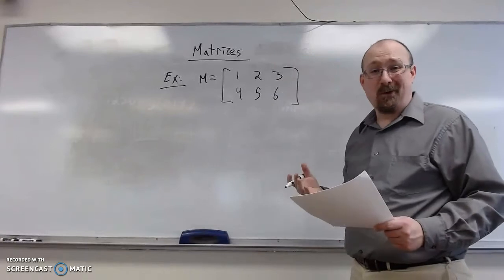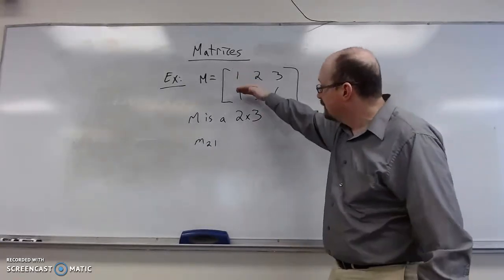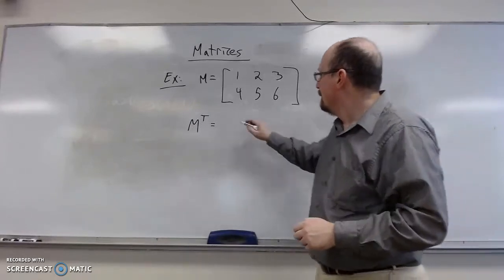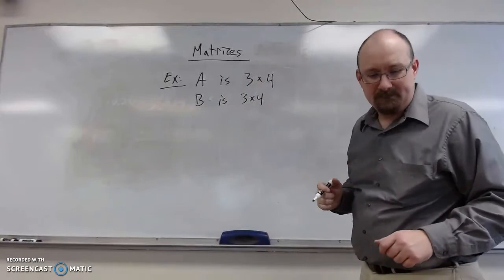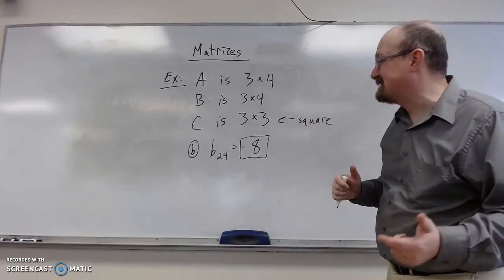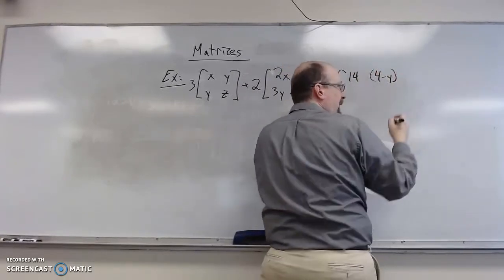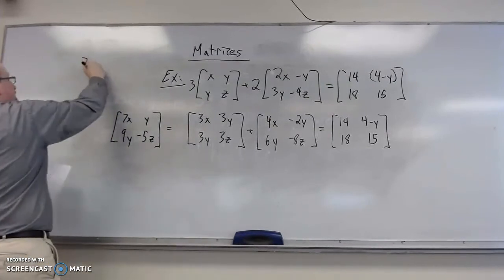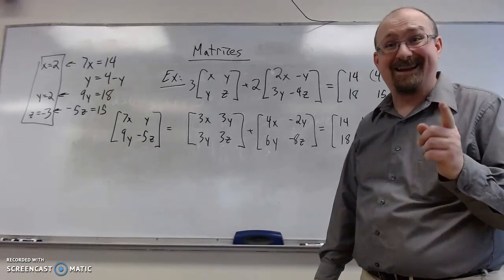Section 3.1: Matrices - Part 1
We shift gears from linear and quadratic functions to take a look at matrices. Beyond establishing what a matrix is, we take a look at how to combine matrices -- if we can.